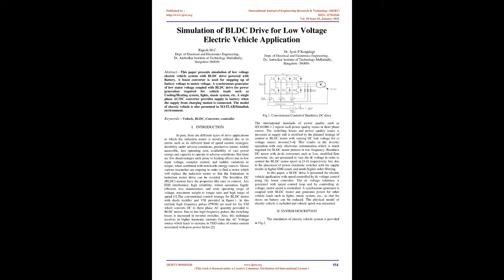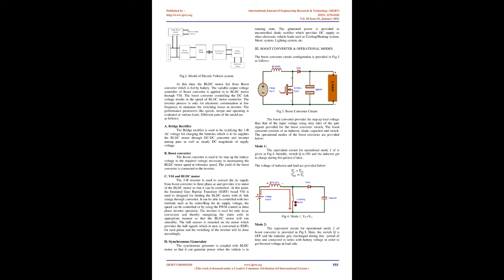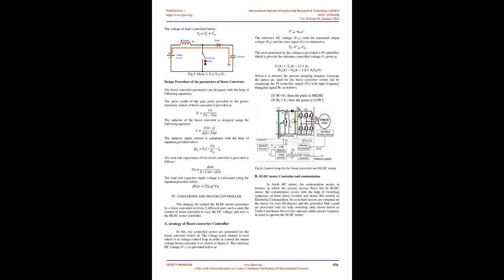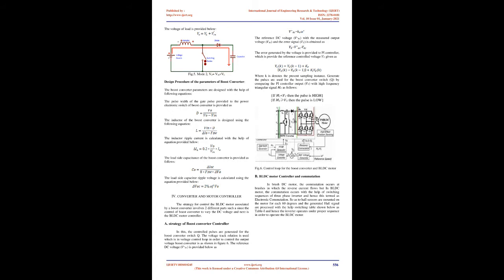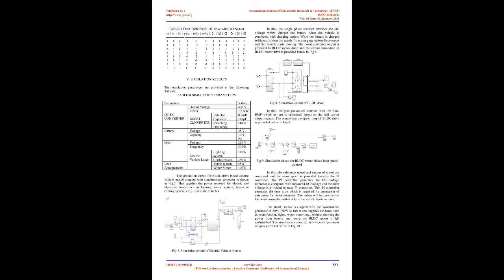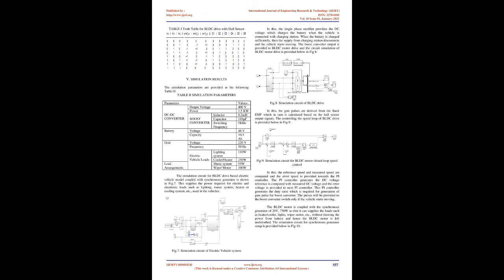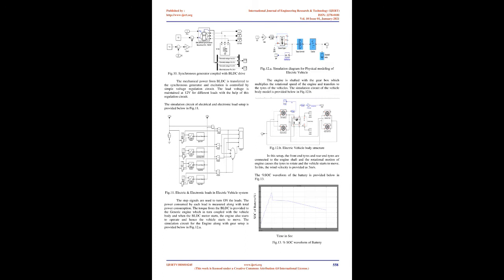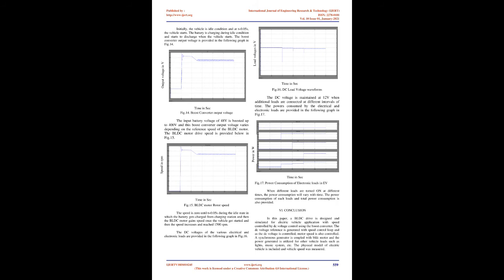Simulation of BLDC Drive for Low Voltage Electric Vehicle Application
Rajesh M C , Dr. Jyothi P Koujalagi

This paper presents simulation of low voltage electric vehicle system with BLDC drive powered with Battery. A boost converter is used for stepping up of battery voltage to motor voltage. A synchronous generator of low stator voltage coupled with BLDC drive for power generation required for vehicle loads such as Cooling/Heating system, lights, music system, etc. A single phase AC/DC converter provides supply to battery when the supply from charging station is connected. The model of electric vehicle is also presented in MATLAB/Simulink environment.